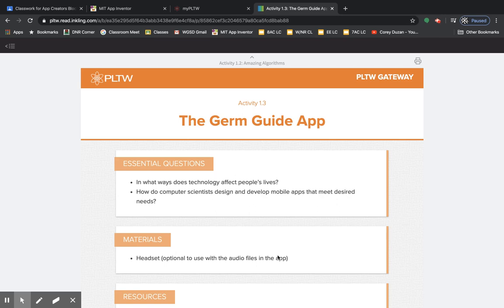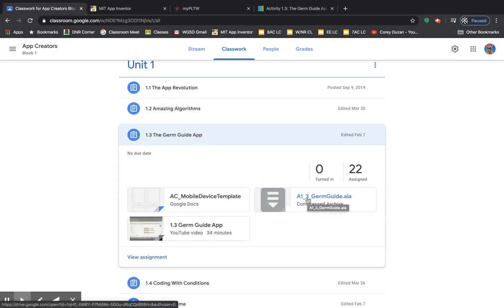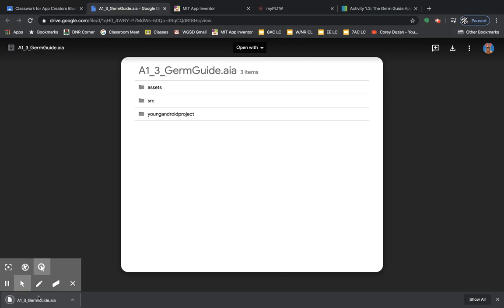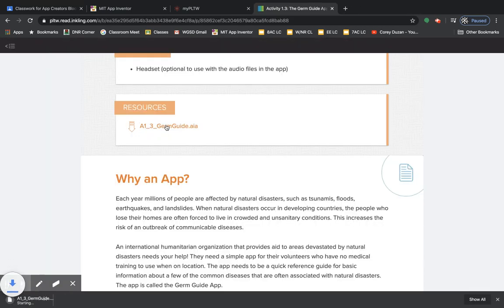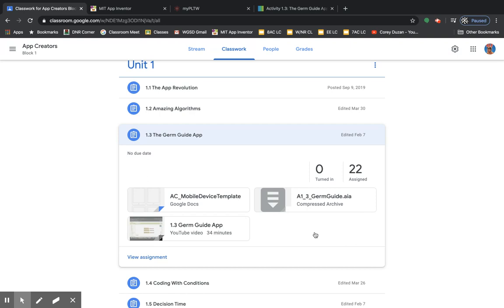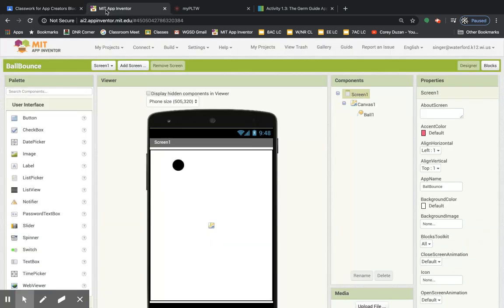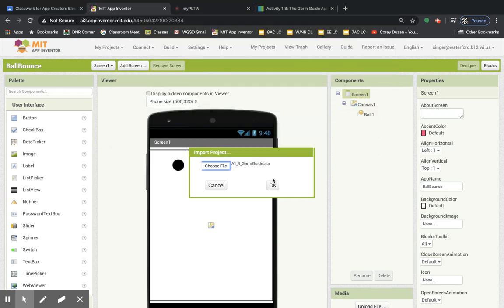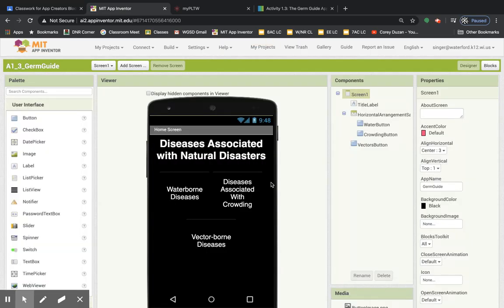Opening .aia Files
There are two (2) ways to open .aia files for class.  Watch to know which way is best for you.